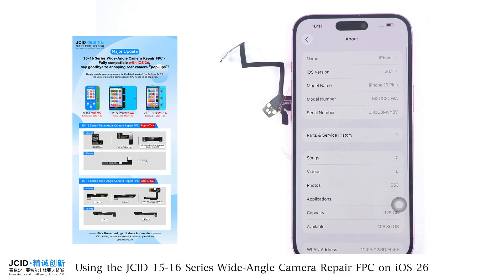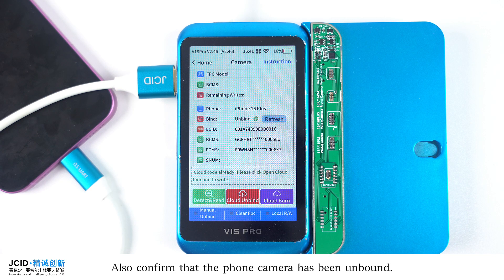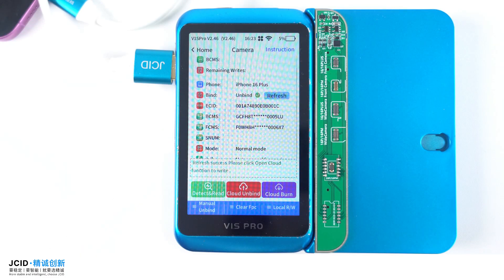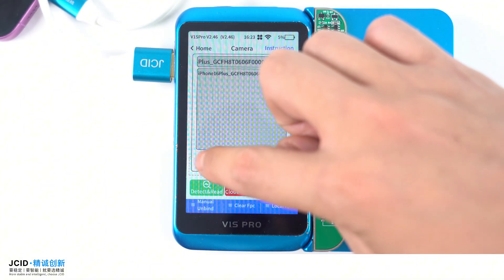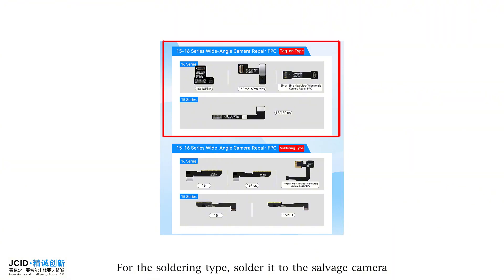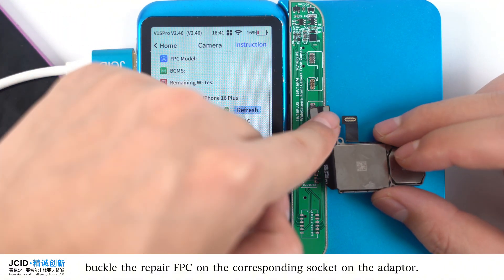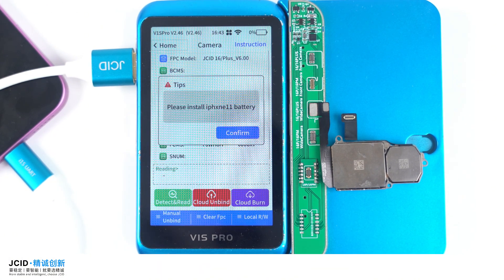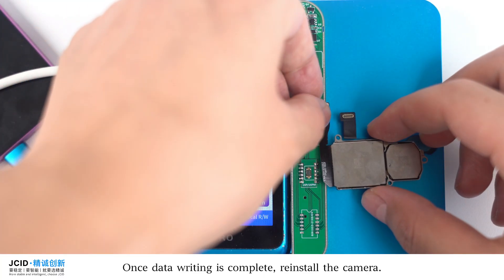JCID 15-16 Series Wide-Angle Camera Repair FPC | Fix iOS 26 Rear Camera Pop-Up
Using the JCID 15–16 Series Wide-Angle Camera Repair FPC on iOS 26 fully eliminates the annoying rear camera pop-up! No more alerts, no more errors — just fast, stable, and accurate repair results. A must-have tool for every technician working on iPhone 15–16 series camera repairs.

Upgrade your workflow. Fix it once, fix it right — with JCID.

Additional Resources